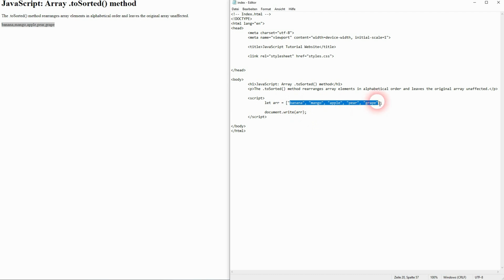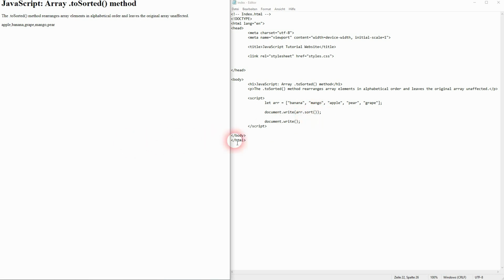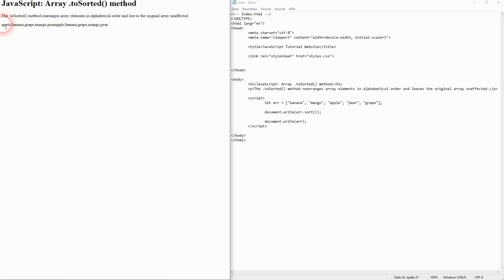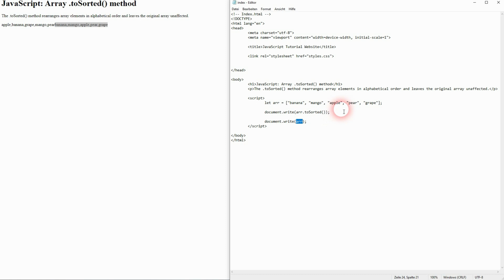JavaScript Basics - How to use the toSorted method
In this tutorial I'll show you how to use the .toSorted() method in JavaScript to sort elements alphabetically without changing the original array.